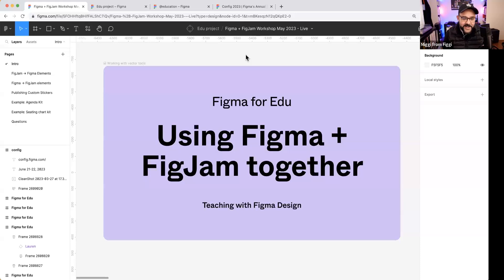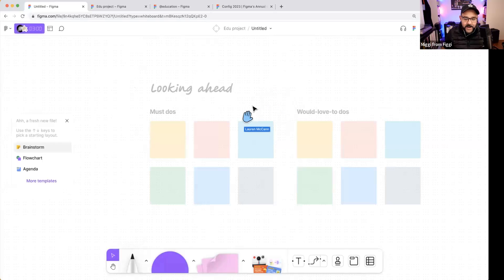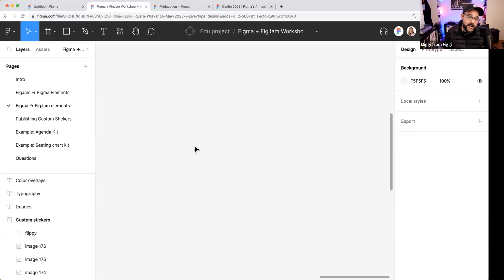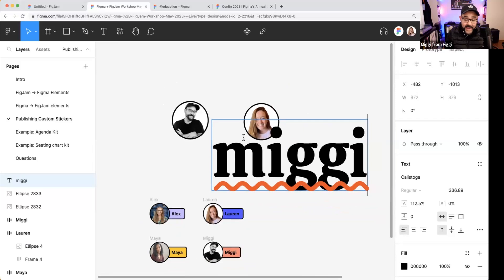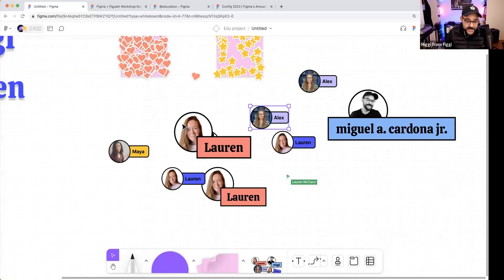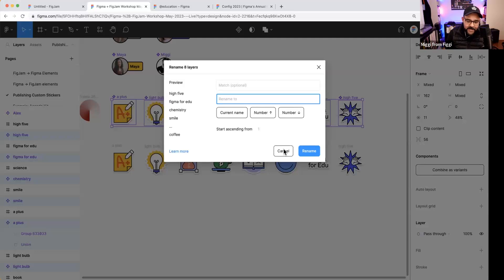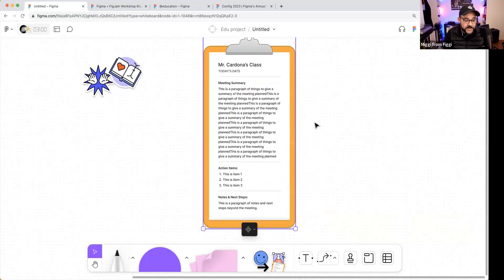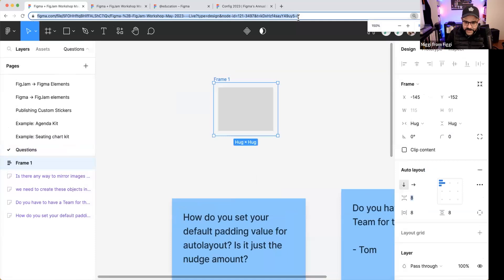Figma for Edu: Using FigJam and Figma together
Figma and FigJam are great tools that go together like peanut butter and fig jam! In this workshop, we will cover some ways to go from the whiteboard to design tools and back. We will discuss how to create and publish your own stickers to FigJam, how to design elements in Figma for use in whiteboard templates, and much more!